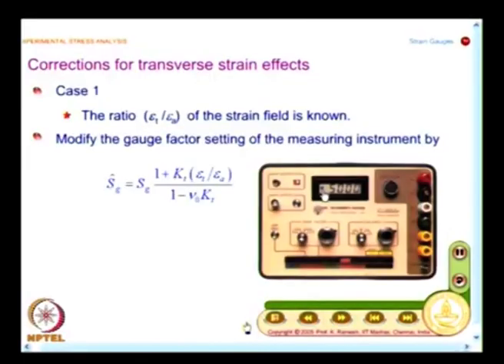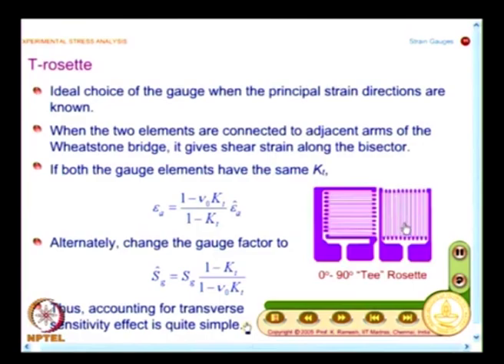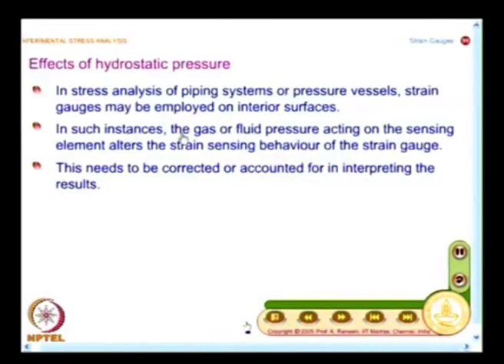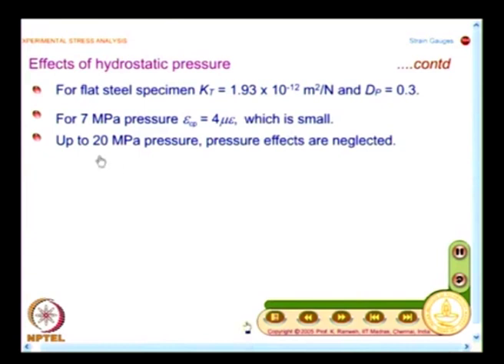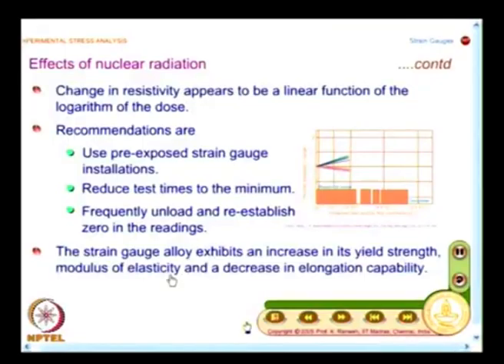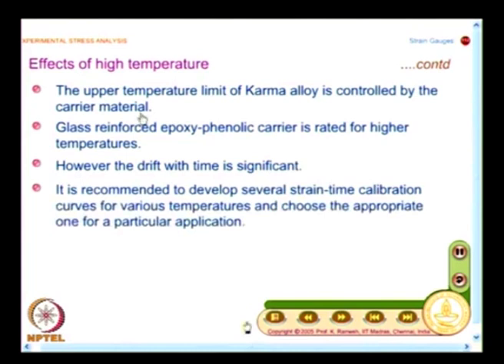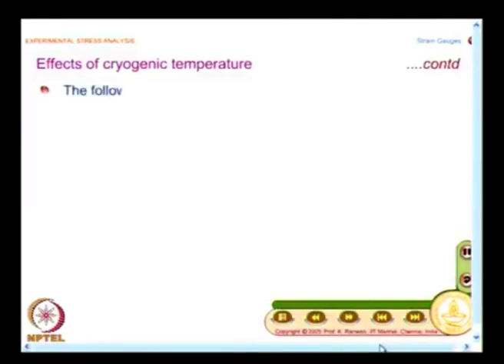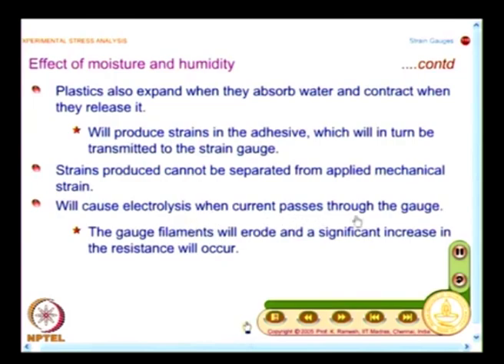Lec39: Correction Factors for Special Applications